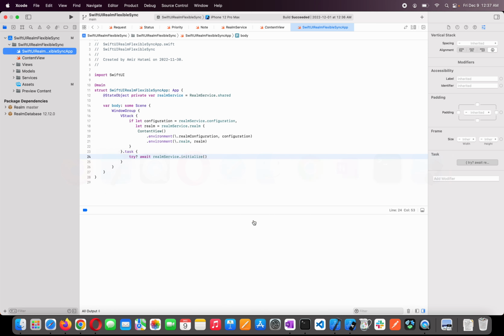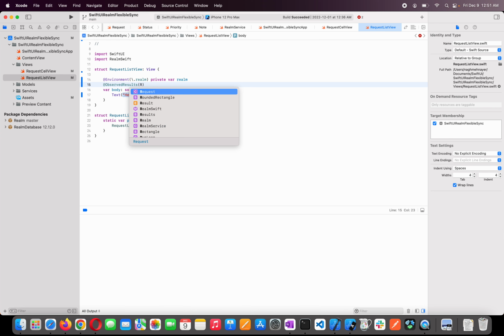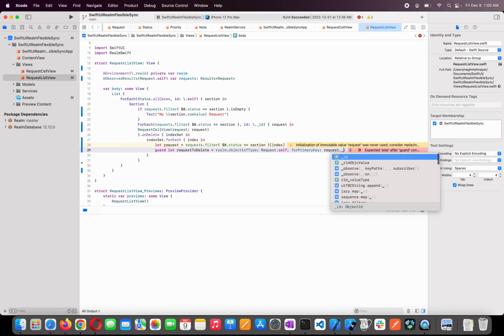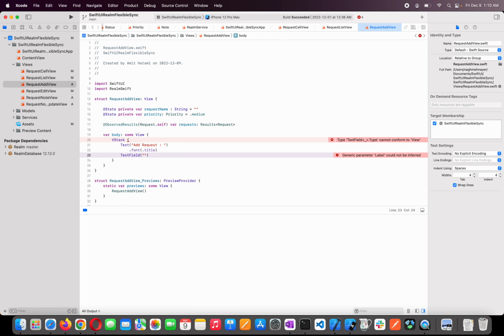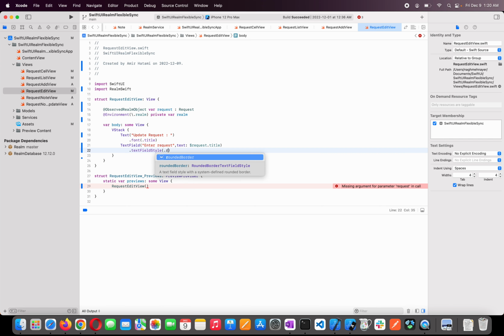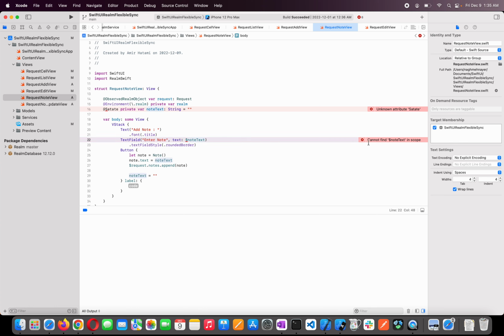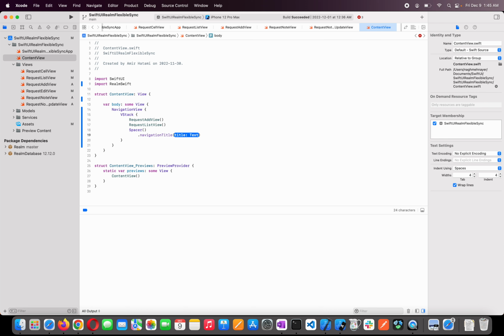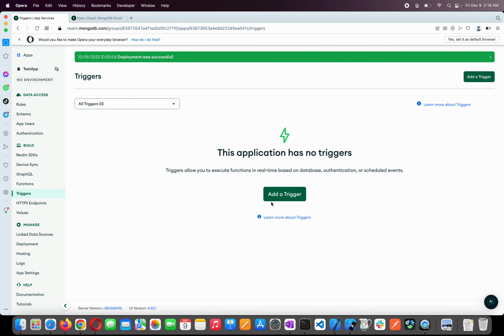SwiftUI Data Persistence with MongoDB Realm (Flexible Sync)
Save, edit, delete, data over device and cloud  with MongoDB Realm and Flexible Sync